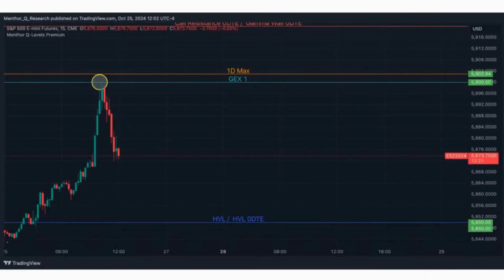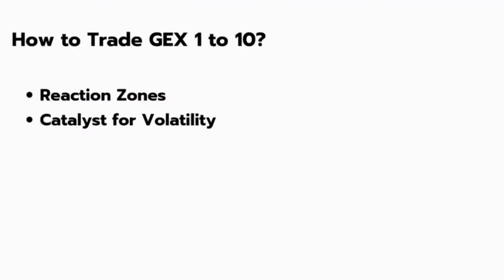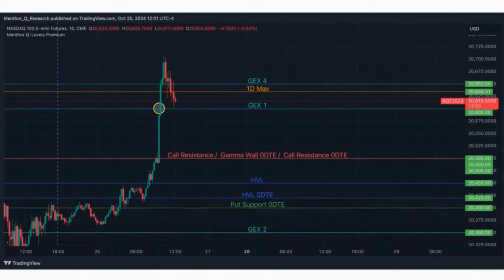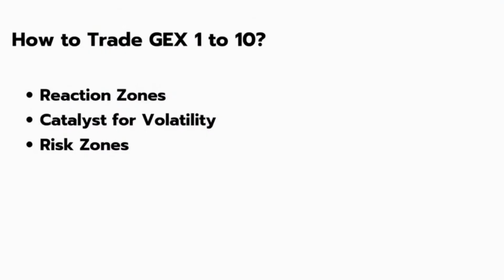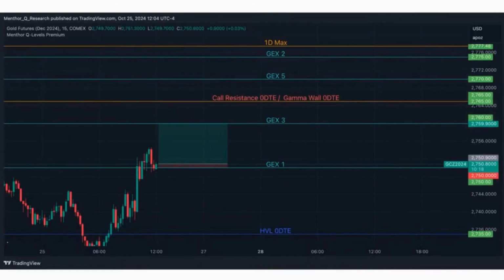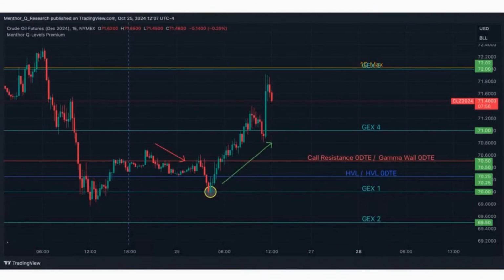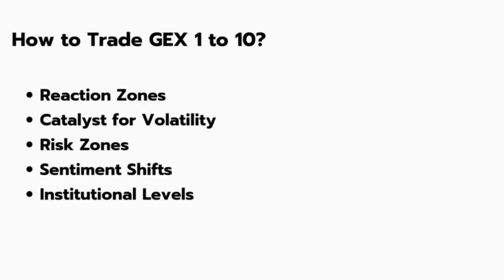How to Trade GEX 1 to 10?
What do GEX 1 through 10 levels mean—and how can you trade them? This video breaks down how to use ranked Gamma Exposure levels to spot key turning points, momentum zones, and dealer-driven price action.